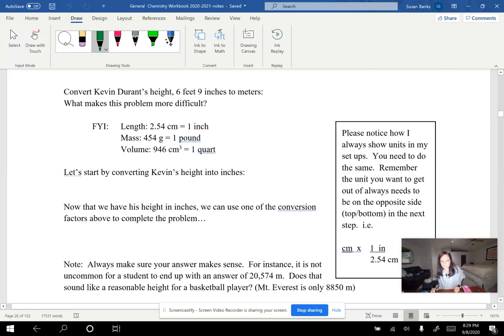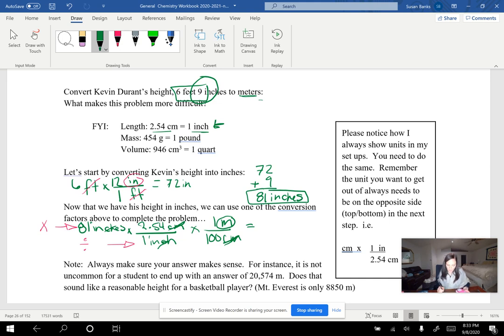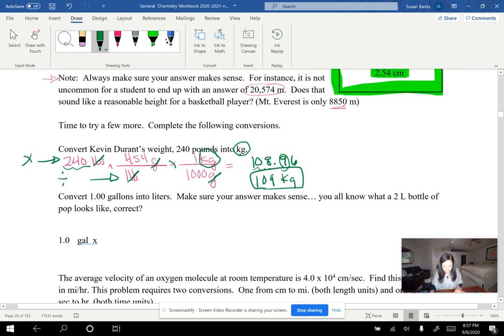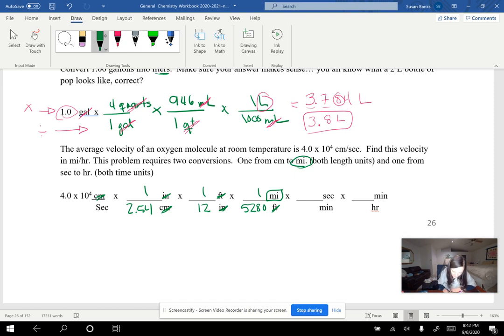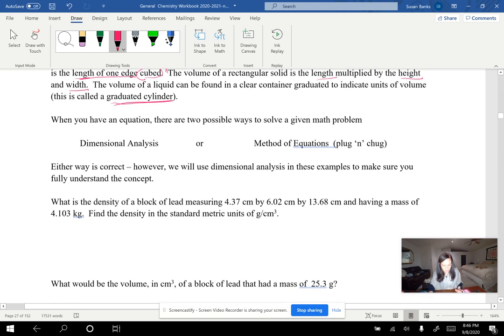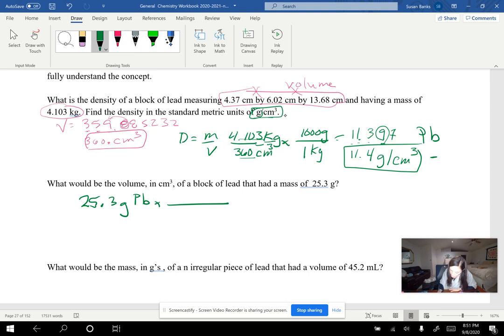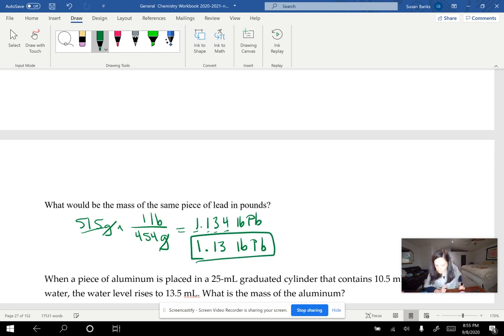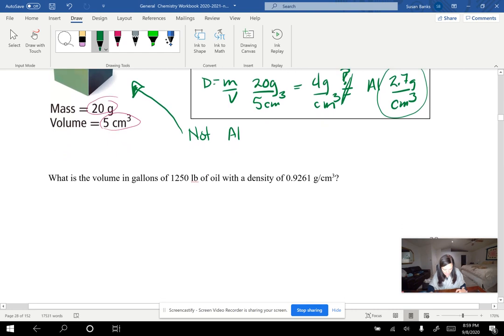Gen. Chem: mixed units and density